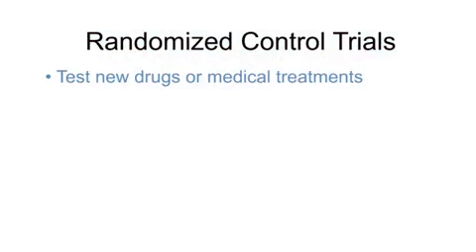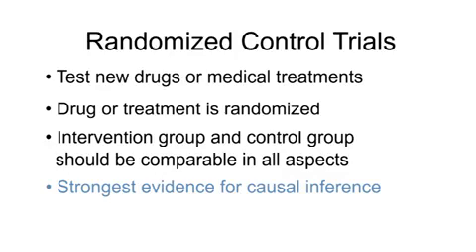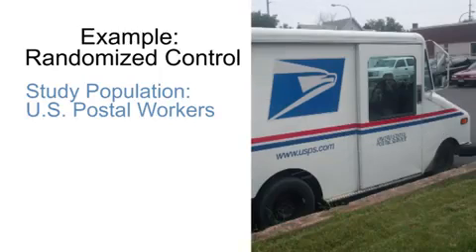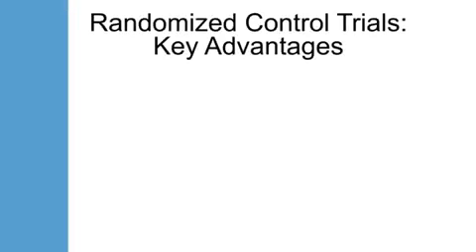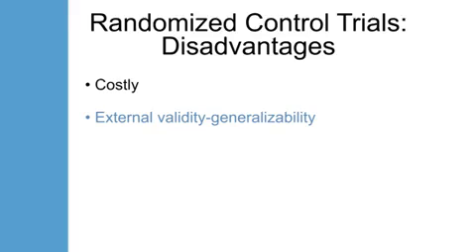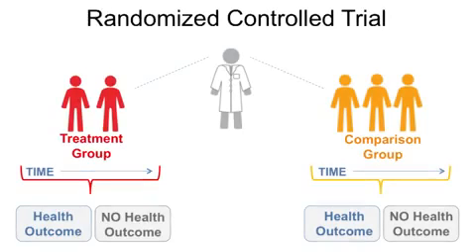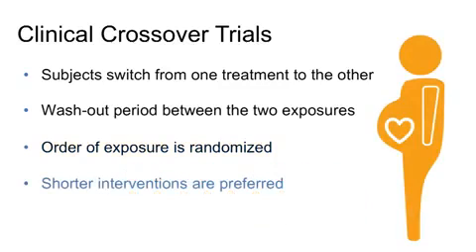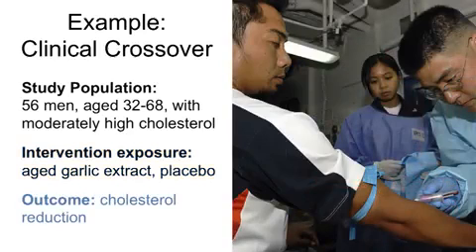Research Basics: Experimental Study Design (Part 2)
University of North Carolina, School of Public Health, Experimental Study Design 2016